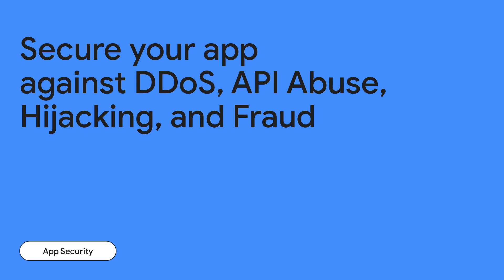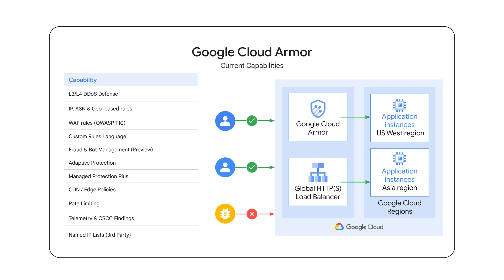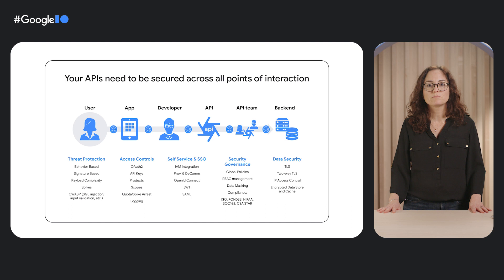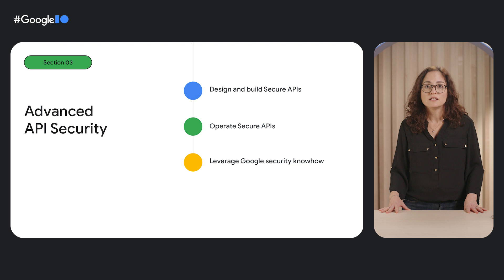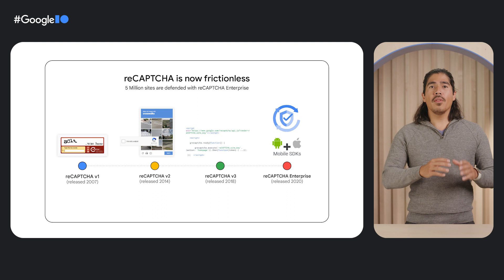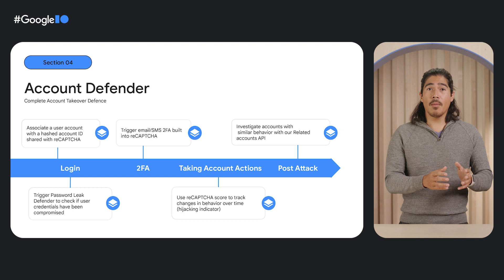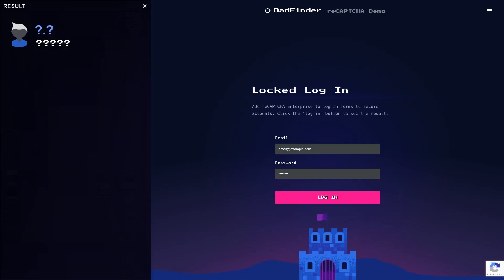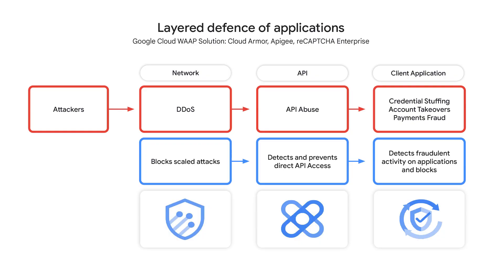Securing web applications without slowing your pace of innovation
All web and mobile applications are constantly under attack. Join this session to learn how you can leverage WAF (Cloud Armor), API (APIgee), and Fraud (reCAPTCHA) defenses to protect your applications, websites, and APIs. Learn how to tackle DDoS attacks, API abuse, bot fraud and more, all while maintaining your pace of innovation. Discover new launches, including ML protections in Apigee and mobile SDK and fraud prevention in reCAPTCHA Enterprise.

Speakers: Shelly Hershkovitz, Cy Khormaee